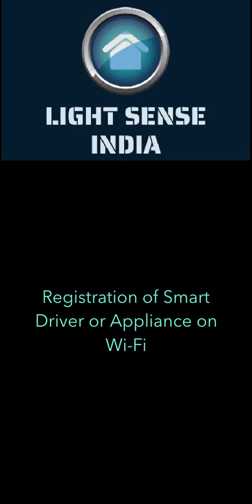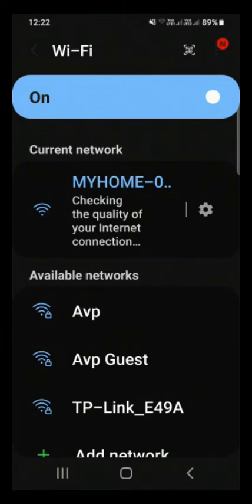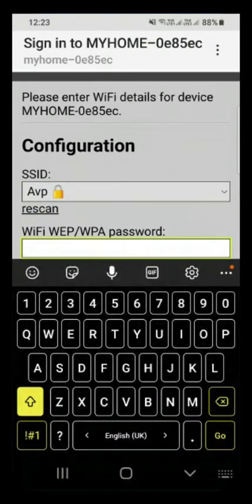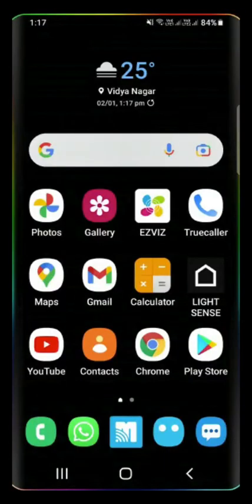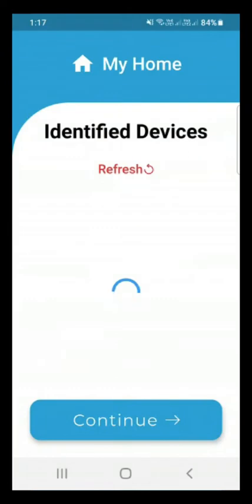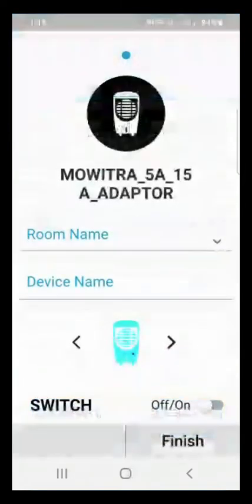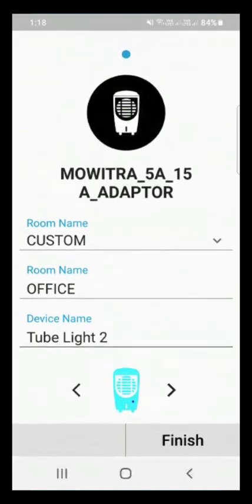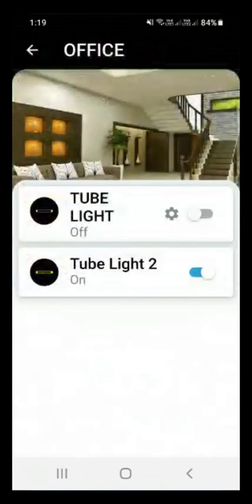DIY Light Sense Drivers Configuration Video Guide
Configuring the Light Sense Drivers is Easy, just follow the steps as shown in this video.